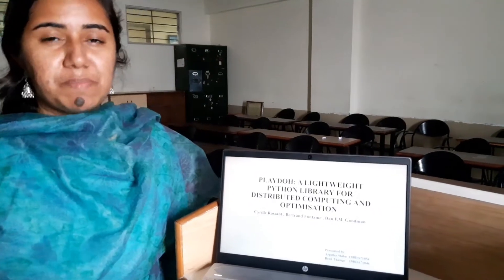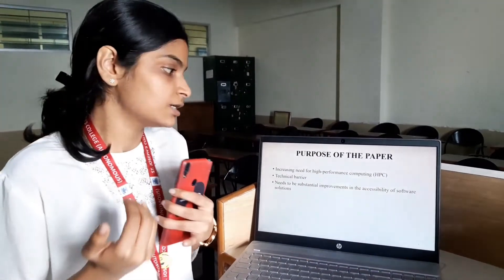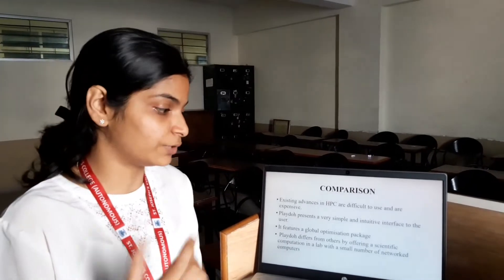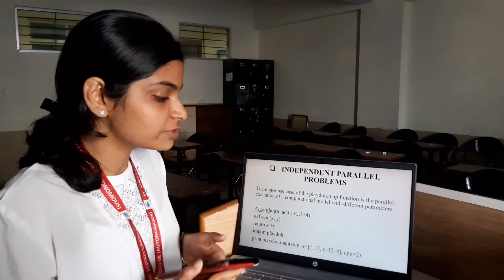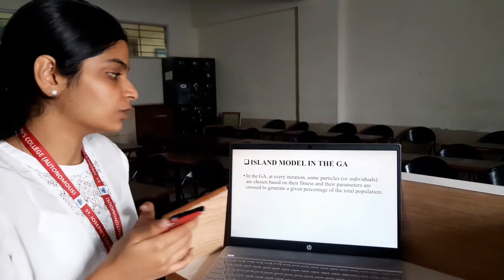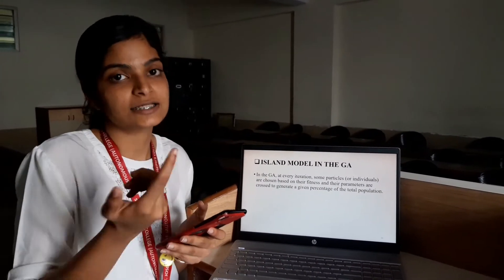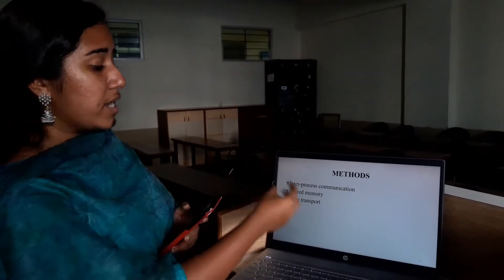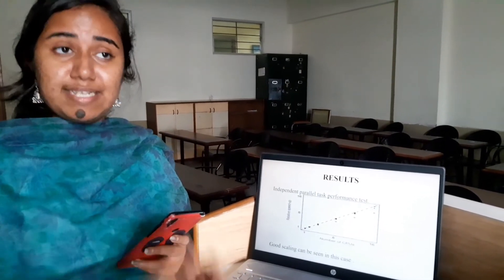Playdoh:A lightweight python library for distributed computing and optimisation